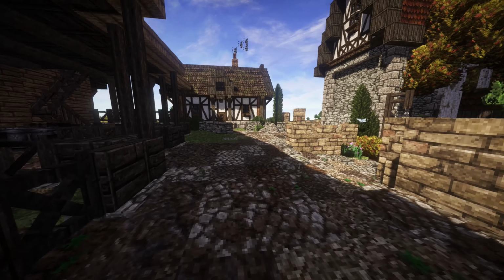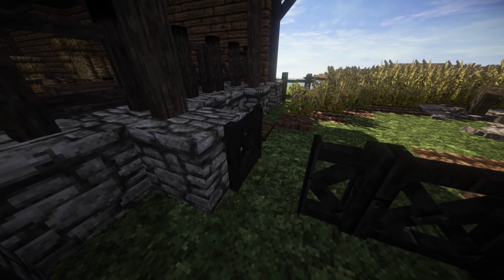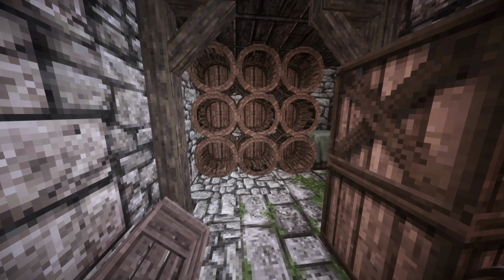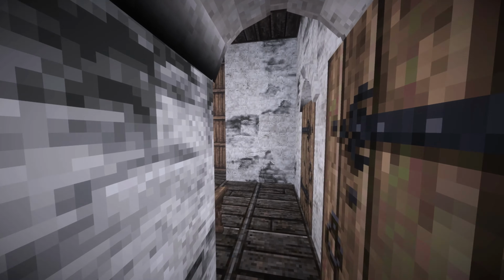Avenburg! Episode 1! - Conquest Reforged